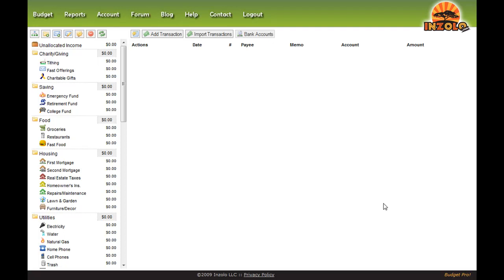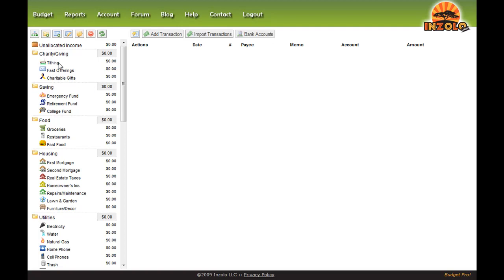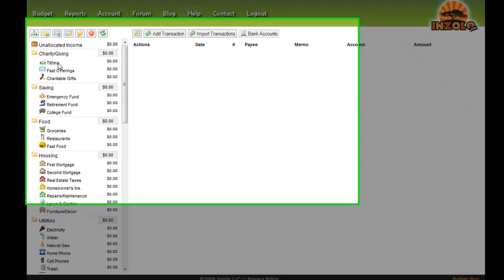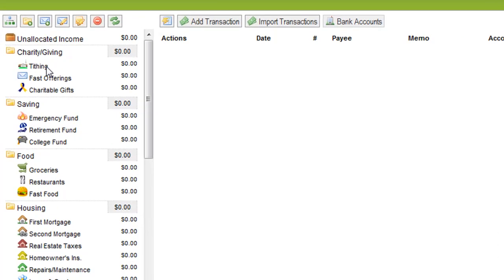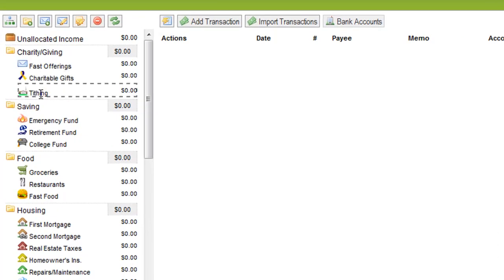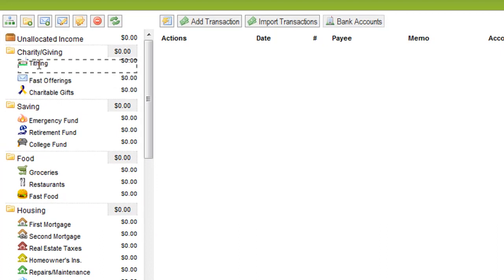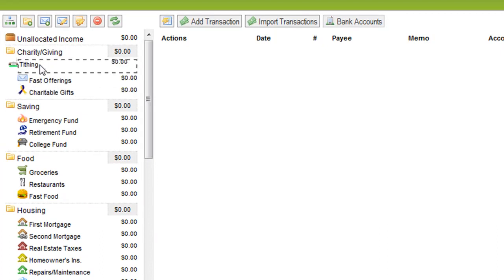Envelope Budgeting Software: Sorting Envelopes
- This is a quick tutorial on how to rearrange the sort order of your envelopes and categories in Inzolo.